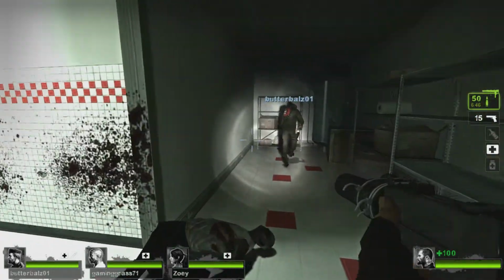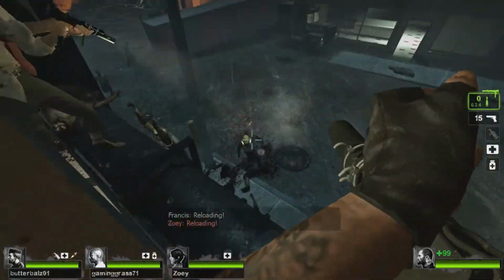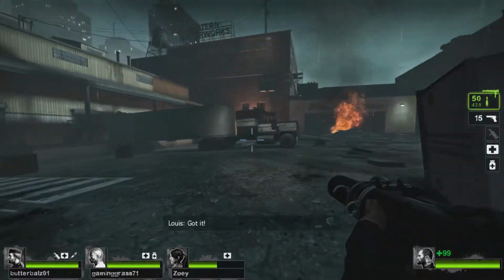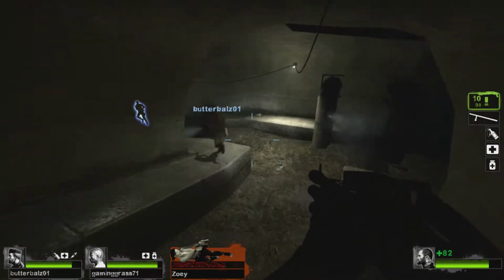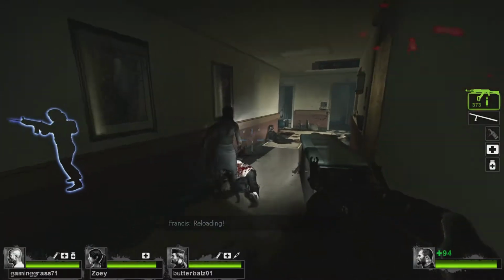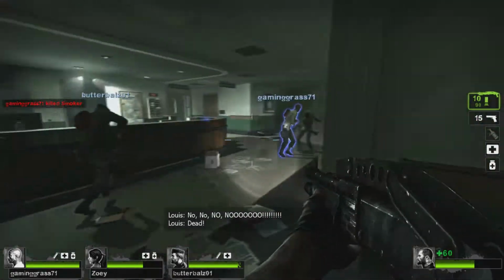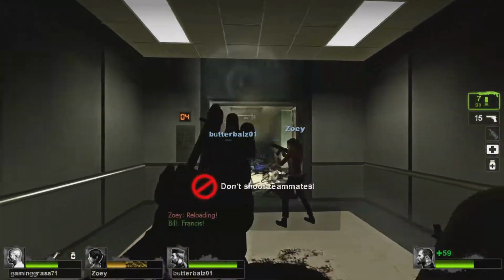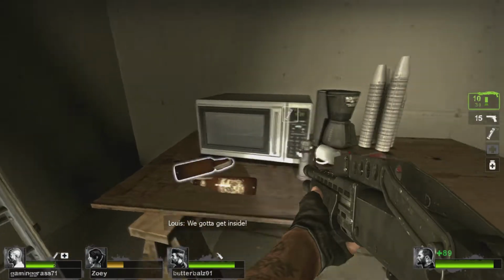Left for Dead/ Lets Play, "No Mercy"/ Part 2 (CO-OP)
the 3rd and 4th missions of the left for dead 1, campaign 1 which is called No Mercy. The next video will only feature the 5th mission of that campaign to finish it off.